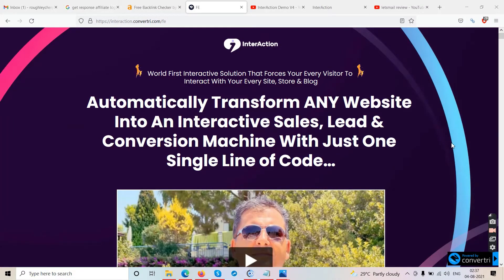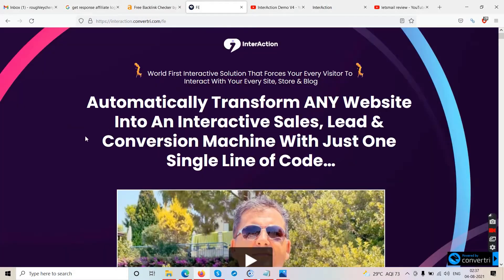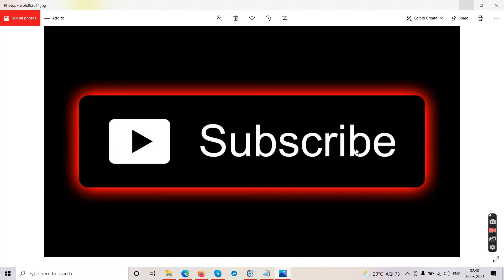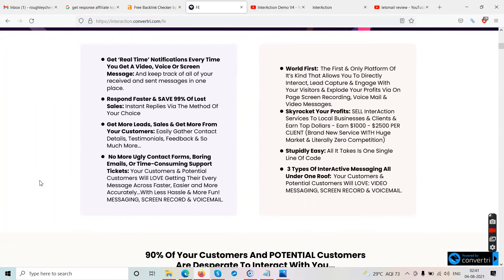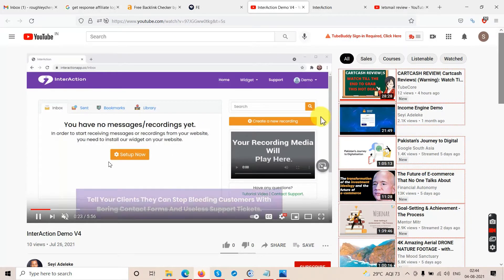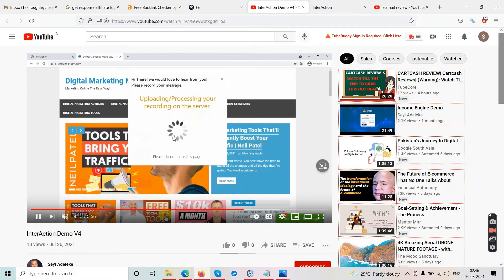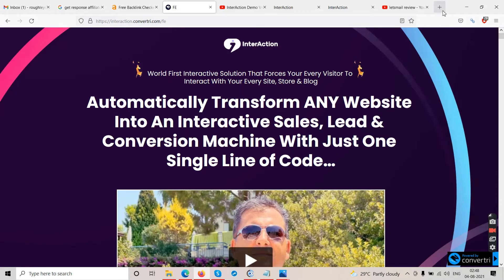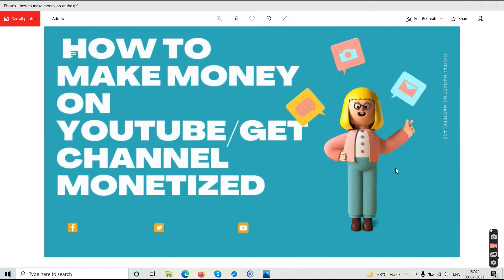INTERACTION REVIEW| Interaction Reviews| (Warning): Watch Till The End To Get This Deal.